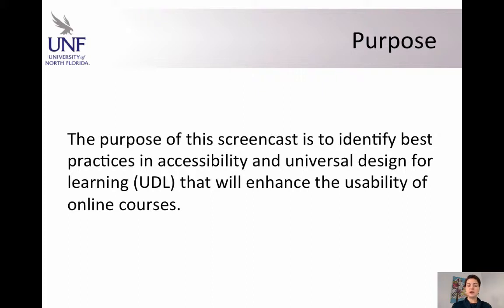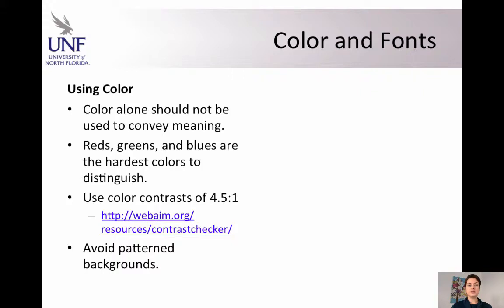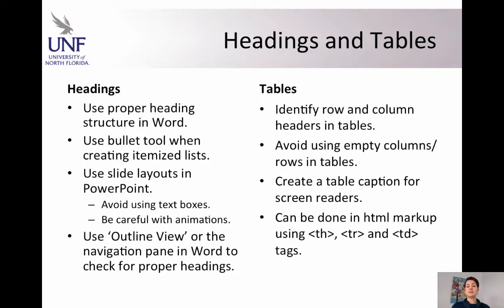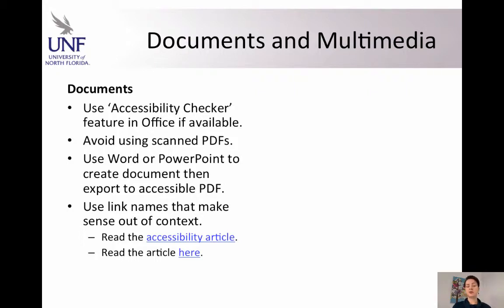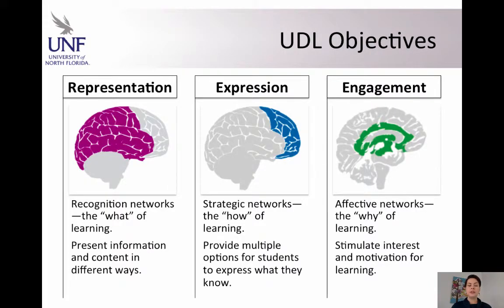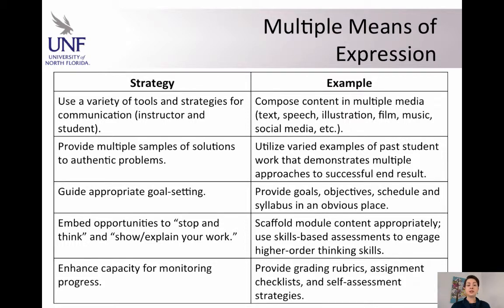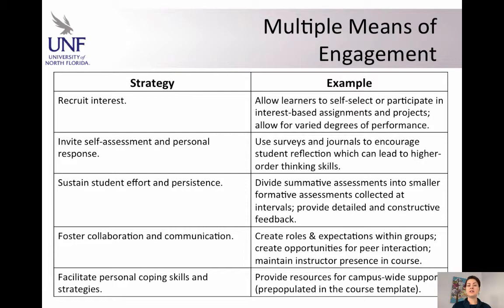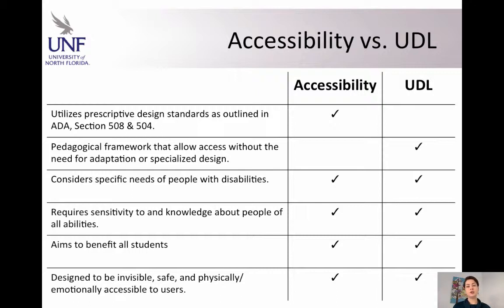TOL6100 - Module 5 - Best Practices in Accessibility & UDL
An overview of the basic principles of accessibility and universal design for learning (UDL) and discussion of recommended best practices for online courses.